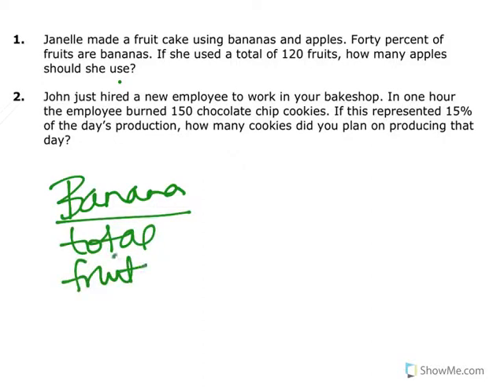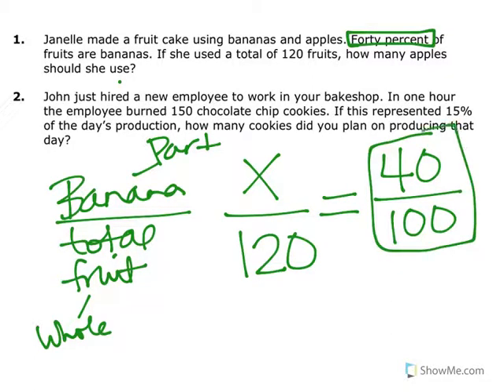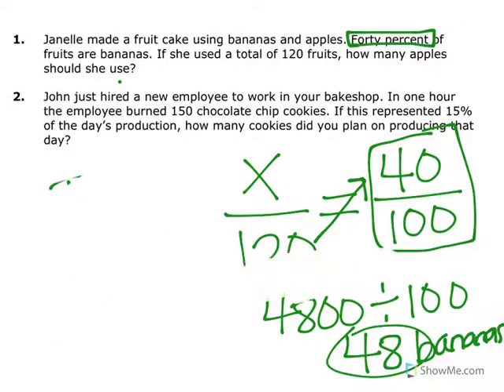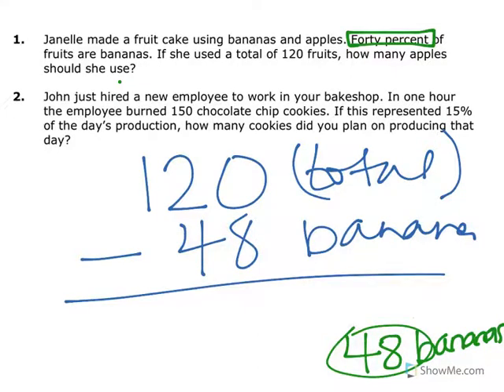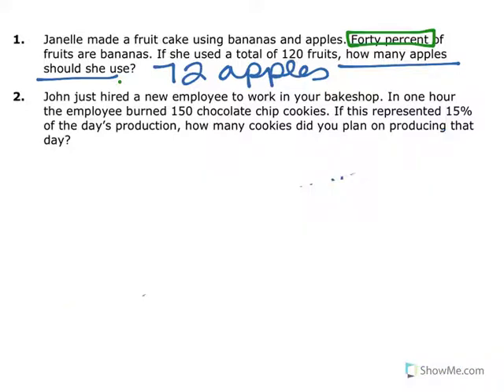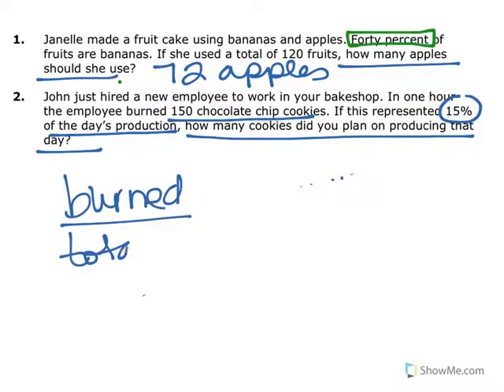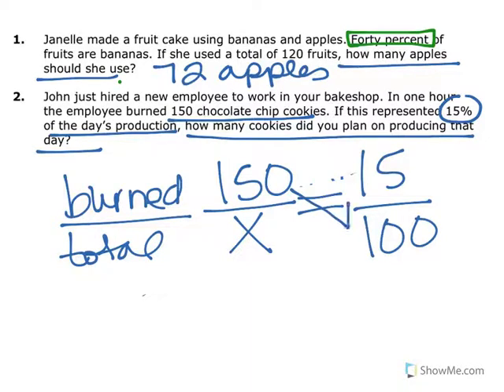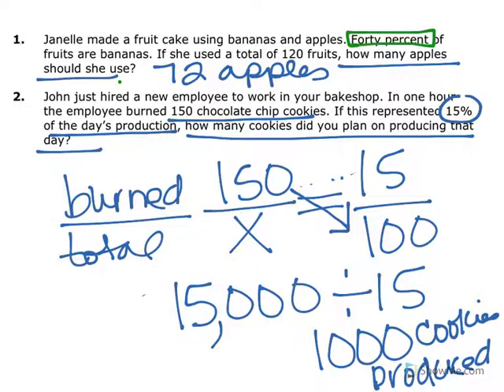Percent Word Problems